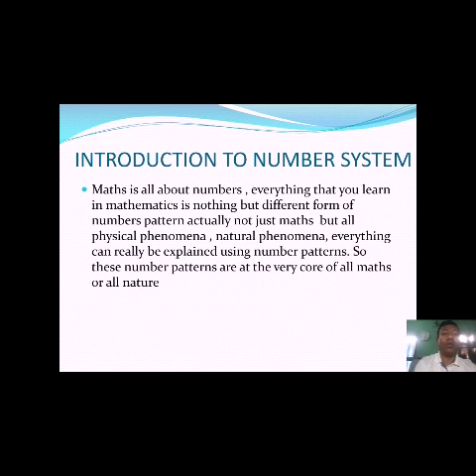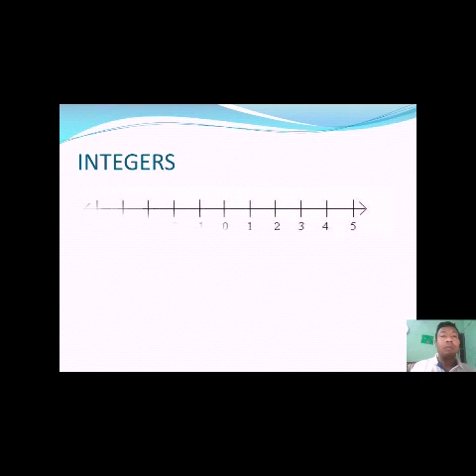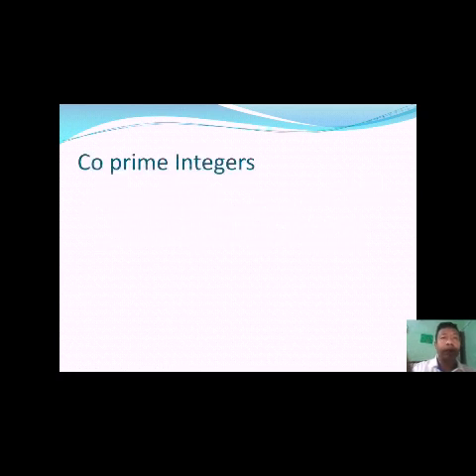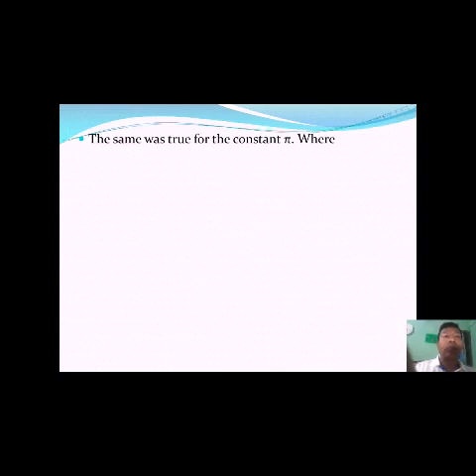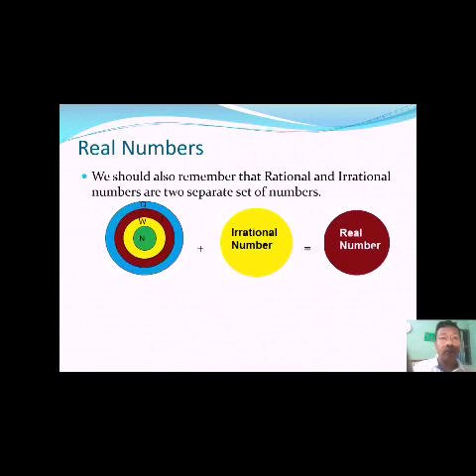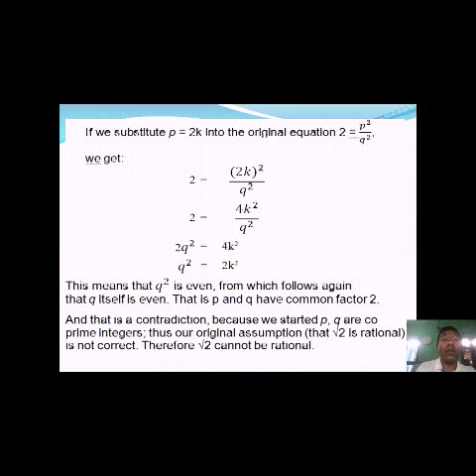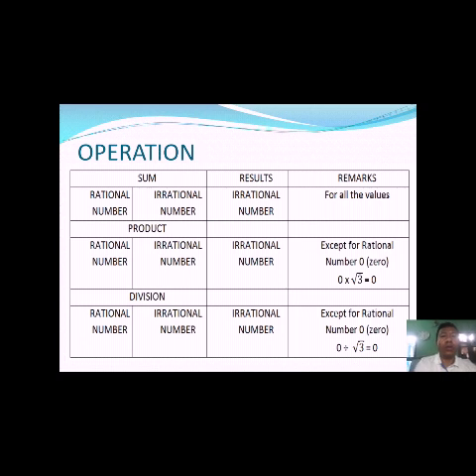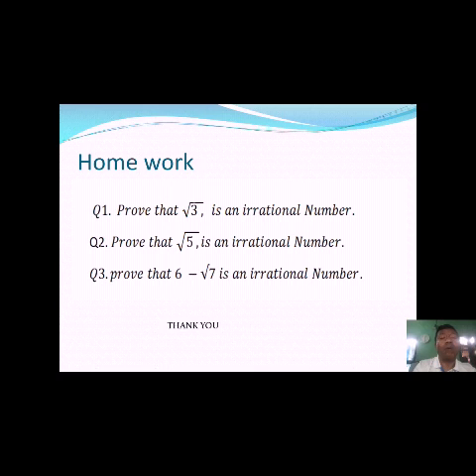Introduction to Number System Class 10